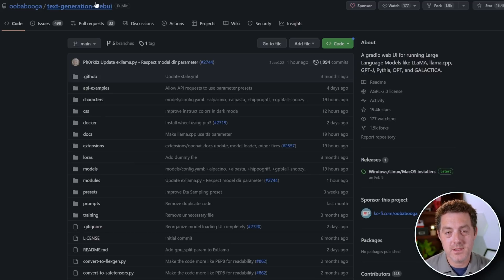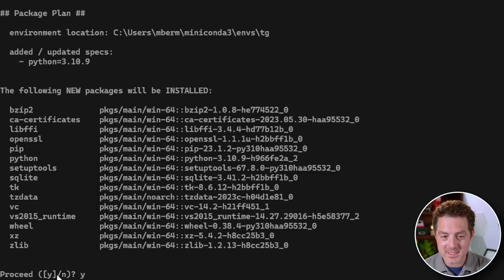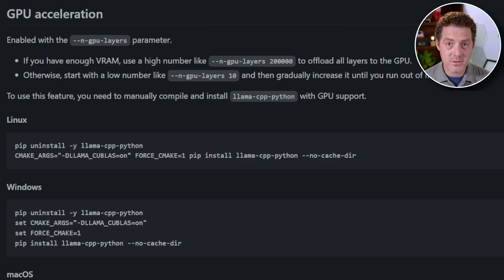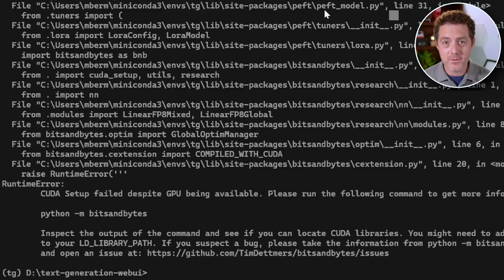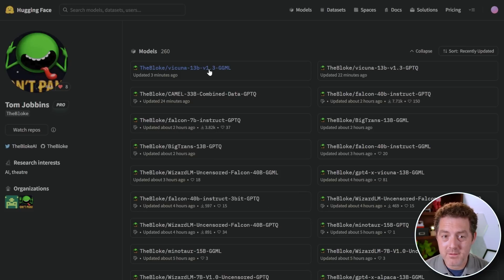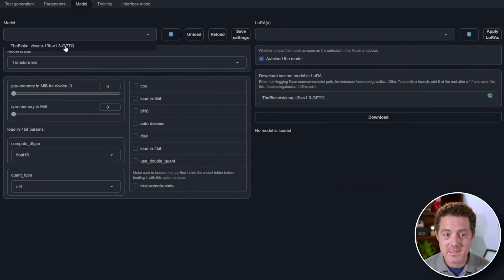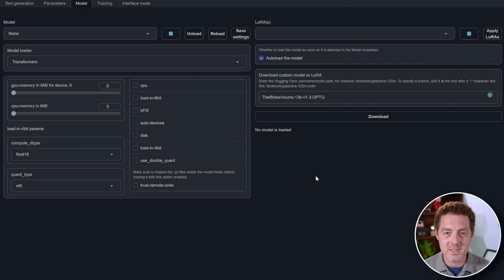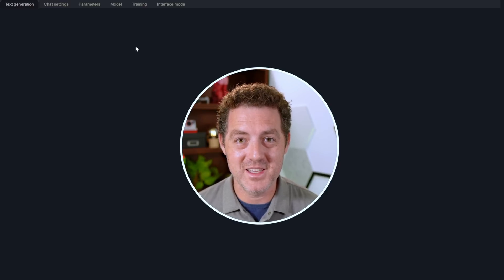How To Install TextGen WebUI - Use ANY MODEL Locally!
In this video, I show you how to install TextGen WebUI on a Windows machine and get models installed and running. TextGen WebUI is like Automatic1111 for LLMs. Easily run any open source model locally on your computer.